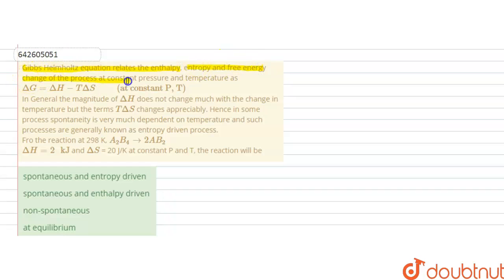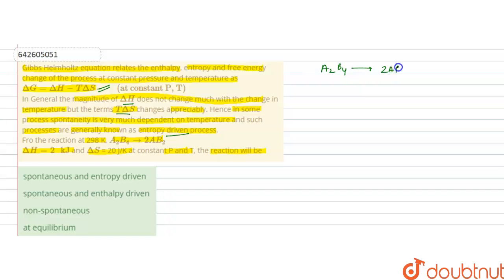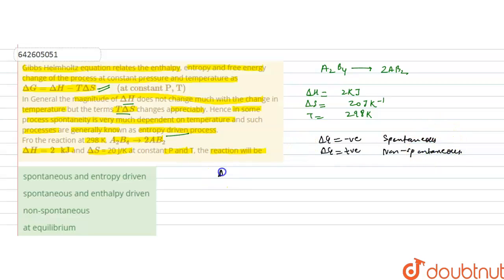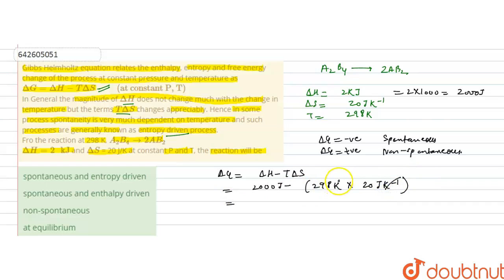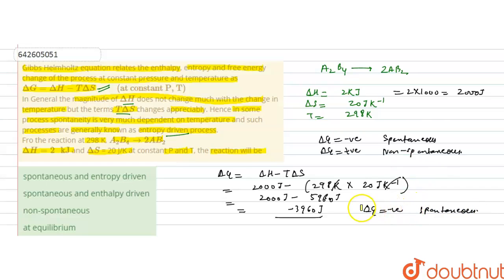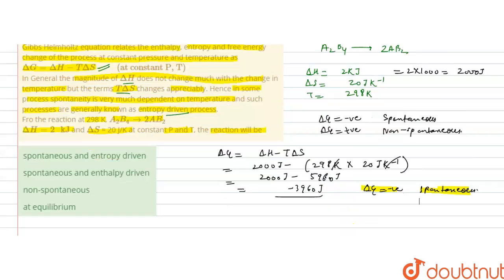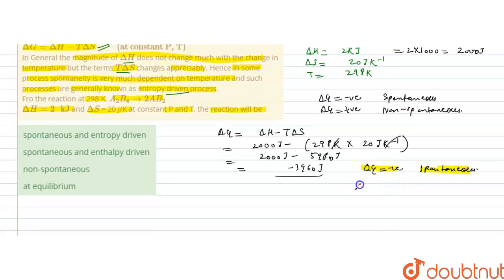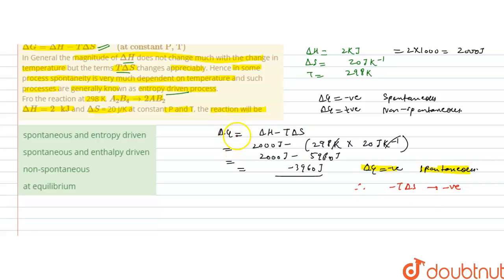Gibbs Helmholtz equation relates the enthalpy, entropy and free energy change of the process at ...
Gibbs Helmholtz equation relates the enthalpy, entropy and free energy change of the process at constant pressure and temperature asDeltaG=DeltaH-TDeltaS (at constant P, T)In General the magnitude of DeltaH does not change much with the change in temperature but the terms TDeltaS changes appreciably. Hence in some process spontaneity is very much dependent on temperature and such processes are generally known as entropy driven process. Fro the reaction at 298 K, A_(2)B_(4)rarr2AB_(2)DeltaH=2 kJ and DeltaS = 20 J/K at constant P and T, the reaction will be
Class: 11
Subject: CHEMISTRY
Chapter: THERMODYNAMICS
Board:IIT JEE

👉 Have Any Query? Ask Us.